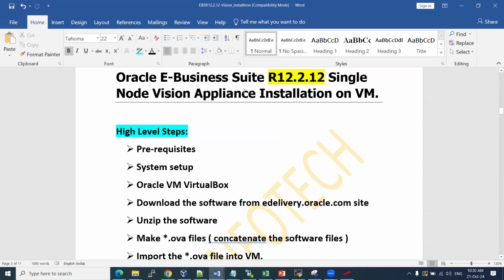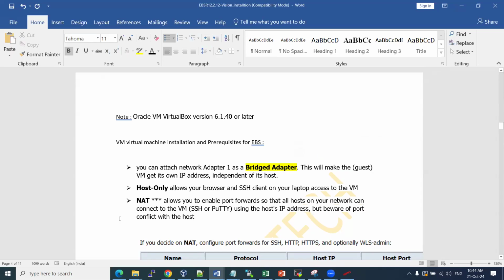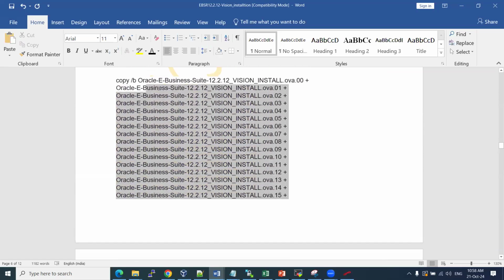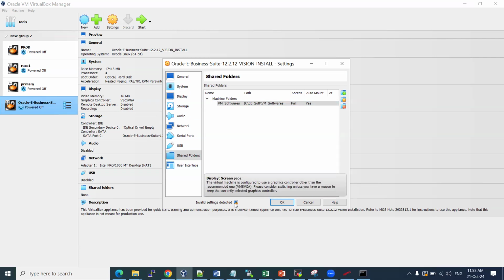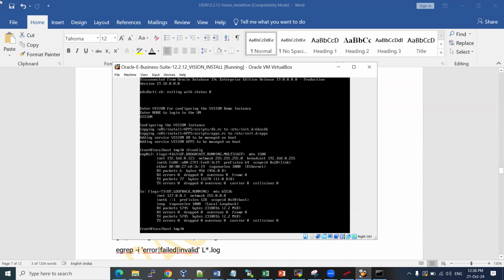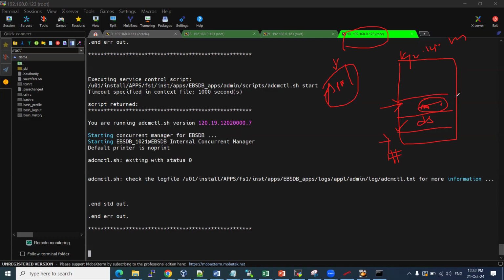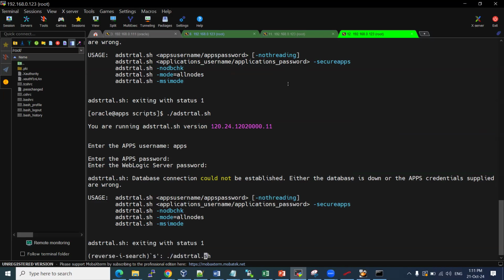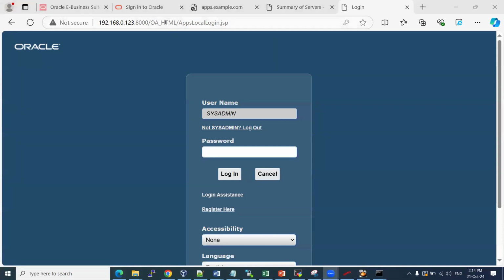Oracle E-Business Suite R12.2.12 Single Node Vision Appliance Installation on Oracle VM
Dear All,

You can learn how install Oracle E-Business Suite R12.2.12 Single Node Vision Appliance Installation on Oracle VM..

step1 :  VM installtion URL

Oralce DBA 19C Full course in Telugu Language you can get it from below URL from Udemy.